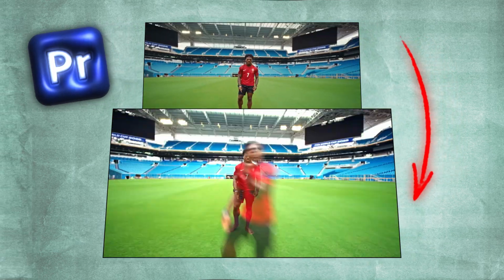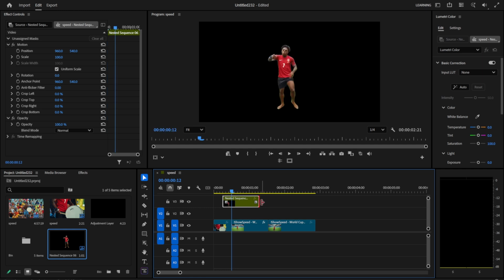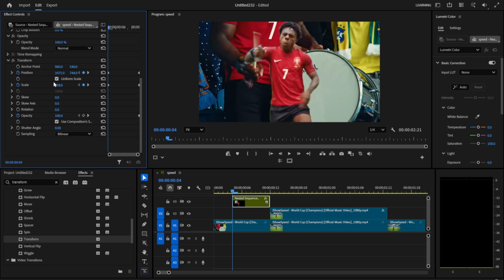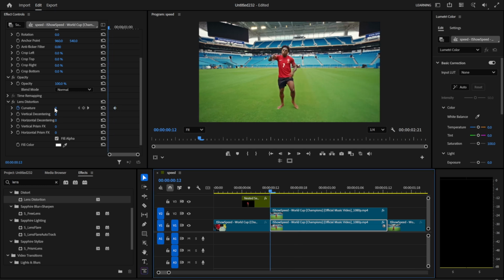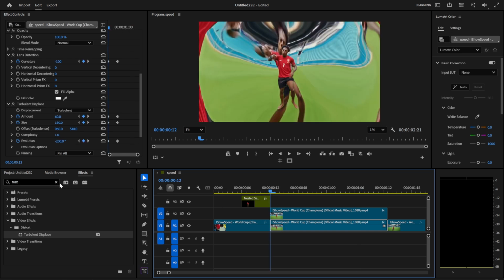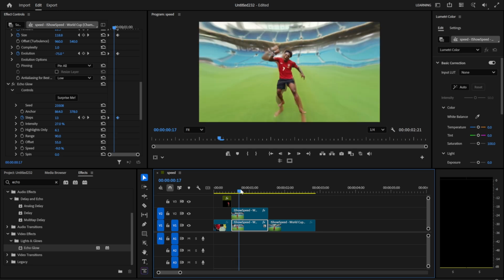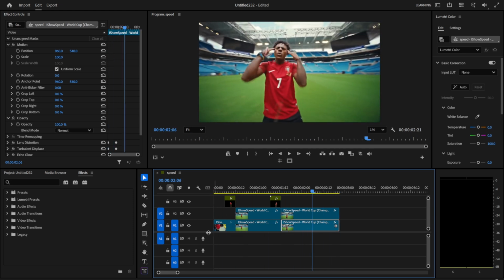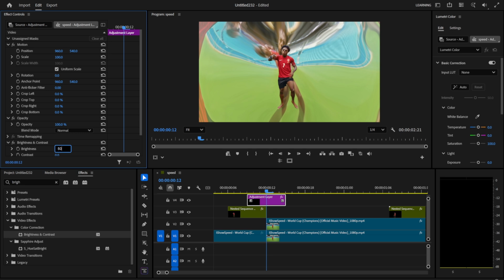Create INSANE Premiere Pro Transitions, No Plugins Needed (tutorial)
Want to create smooth and cinematic transitions in Premiere Pro without using plugins.

In this tutorial, I'll show you exactly how to create professional transitions using only built in Premiere Pro effects. You'll learn object masking, freeze frame transitions, Transform, Lens Distortion, Turbulent Displace, Echo Glow, motion blur, and adjustment layer effects to make your edits look more dynamic.

Whether you're editing YouTube videos, music videos, reels, TikToks, or commercials, these techniques will instantly improve your editing skills.

💻 Software.